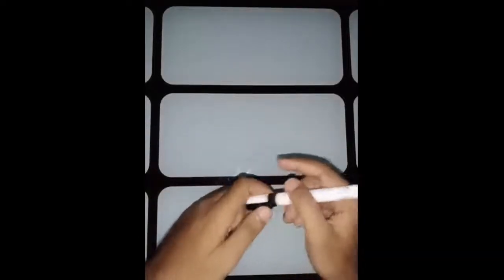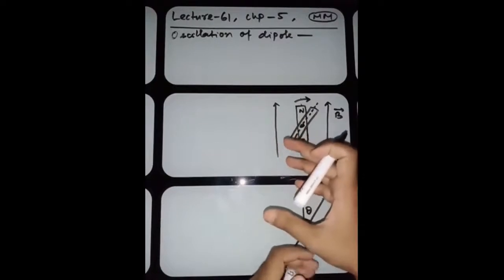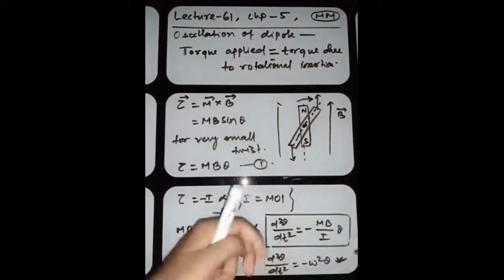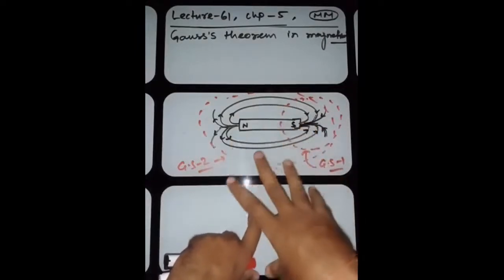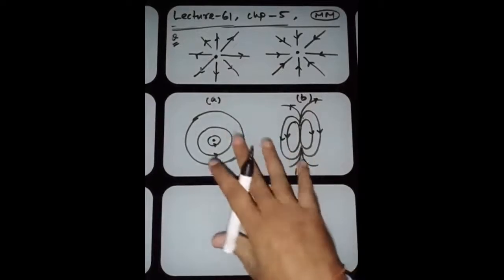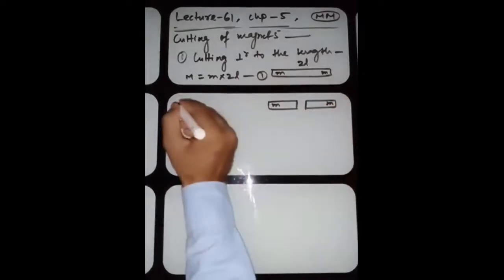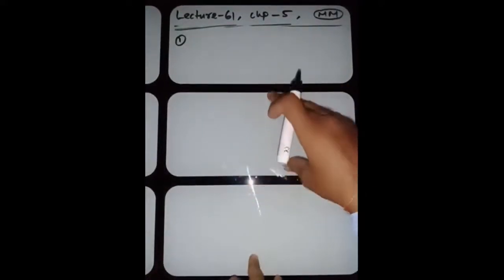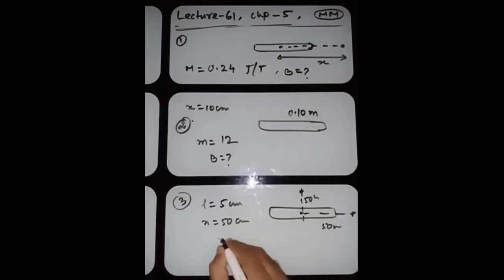Magnetism and matter || oscillation of magnetic dipole in UMF | B S Pandey | Lecture 61